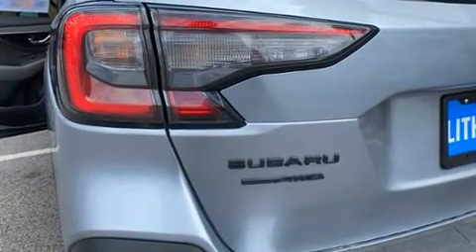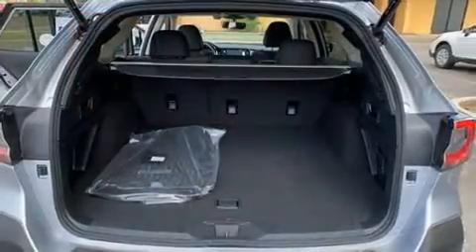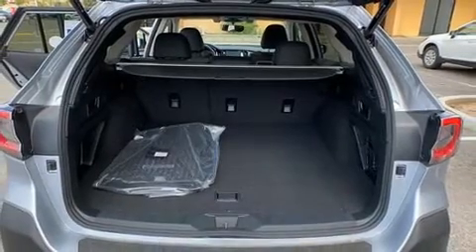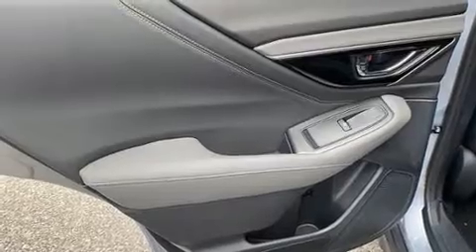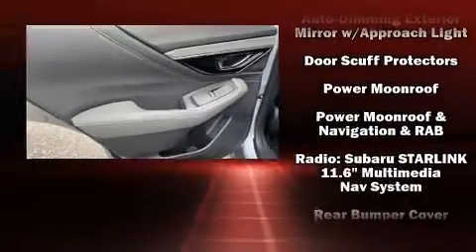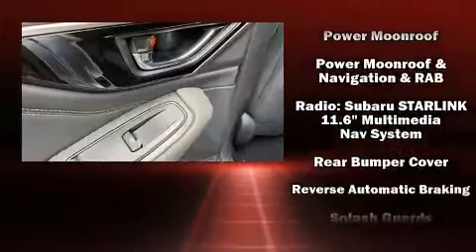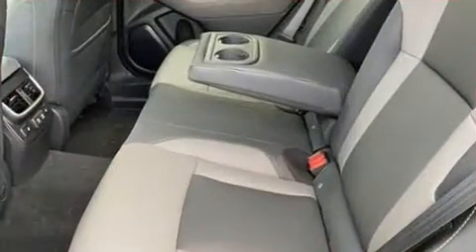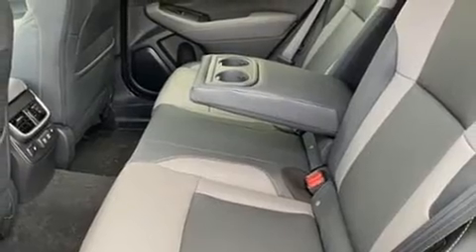2020 Subaru Outback Onyx Edition XT in Fresno, CA 93710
You can expect a lot from the 2020 Subaru Outback. Smooth gearshifts are achieved thanks to the 2.4 liter 4 cylinder engine, providing a spirited, yet composed ride and drive. The engine breathes better thanks to a turbocharger, improving both performance and economy. It's equipped with tons of terrific amenities, but it won't break your budget. Like power windows, mirrors, and seats, adjustable headrests in all seating positions, a built-in garage door transmitter, a trip computer, an automatic dimming rear-view mirror, an outside temperature display, a power rear cargo door, and more. Rear passengers enjoy the seat heating functionality, keeping them warm during the winter months. For drivers who enjoy the natural environment, a power moon roof allows an infusion of fresh air. Subaru also prioritized safety and security with features such as: dual front impact airbags, front side impact airbags, traction control, brake assist, ignition disabling, an emergency communication system, and 4 wheel disc brakes with ABS. Electronic stability control stands out as a technologically savvy innovation, keeping you better connected to the road. Our sales reps are extremely helpful & knowledgeable. We'd be happy to answer any questions that you may have. Come on in and take a test drive!